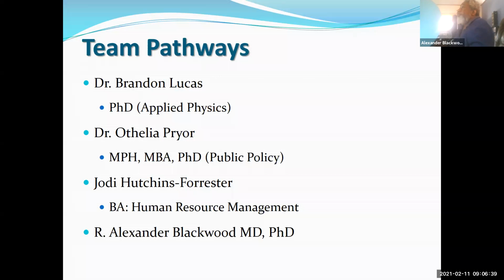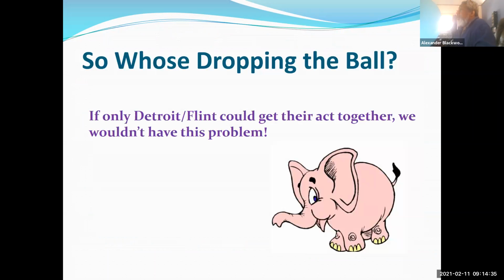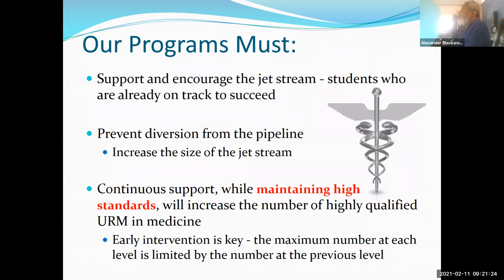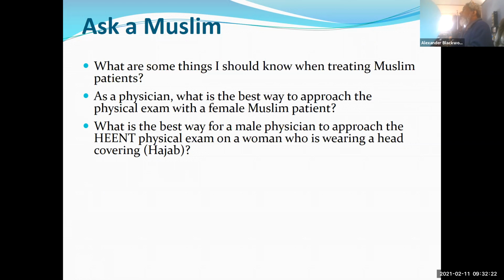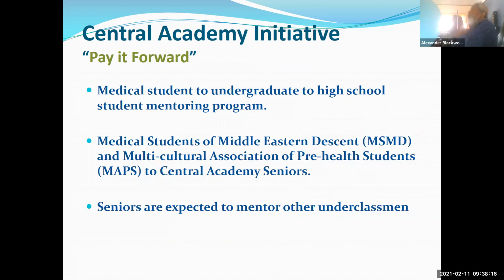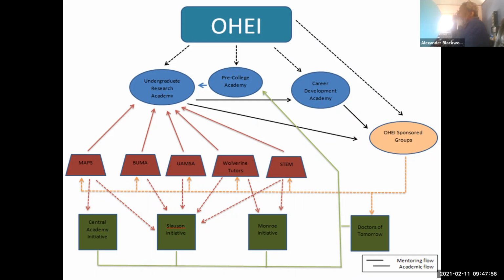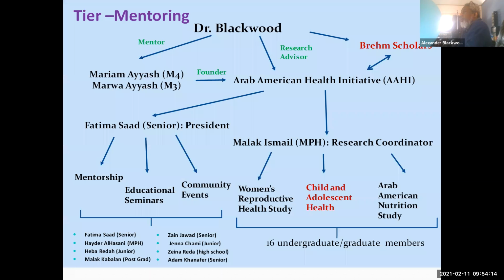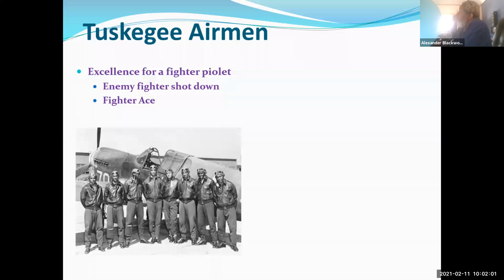CHEAR Seminar 20210211 Alexander Blackwood, MD, PhD